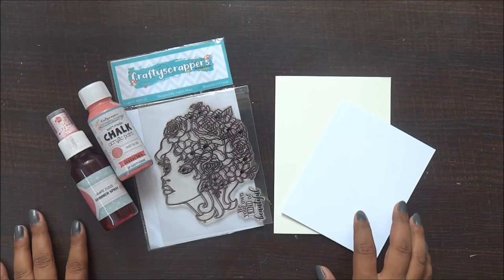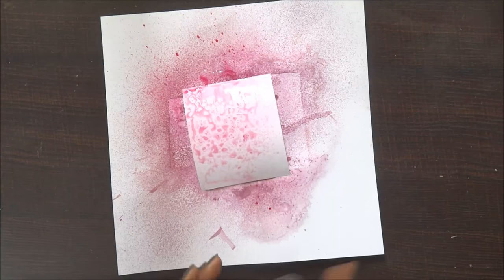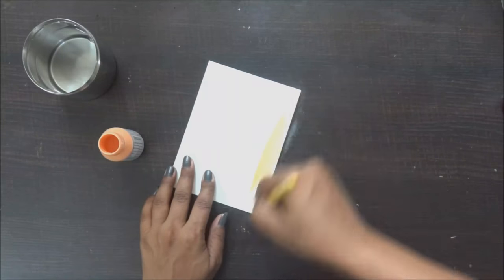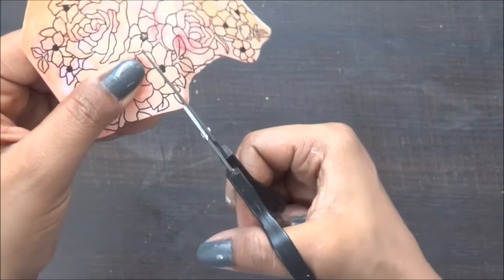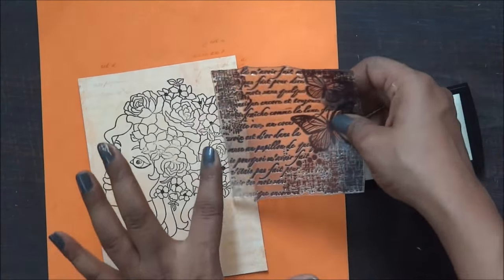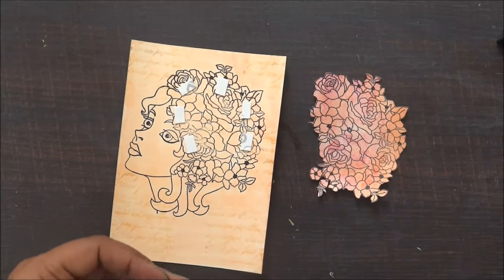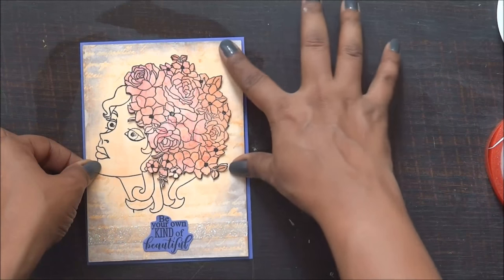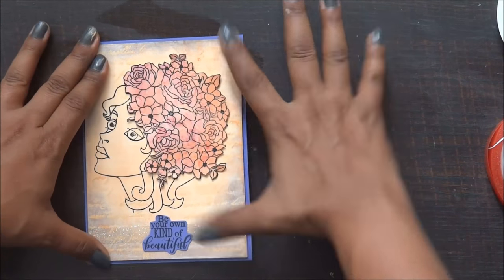MIXED MEDIA CARD - DT:SONIYA AGARWAL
1.Craftyscrappers Stamp set-BEAUTIFUL

arts and craft supply store in INDIA.

Find our CREATIVE DESIGNER-SONIYA AGARWAL:
Social media links :